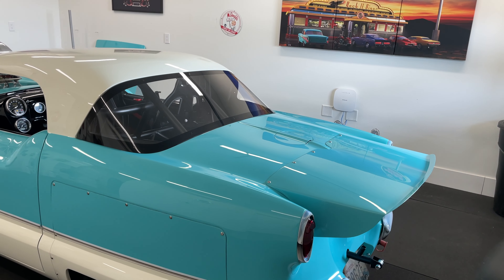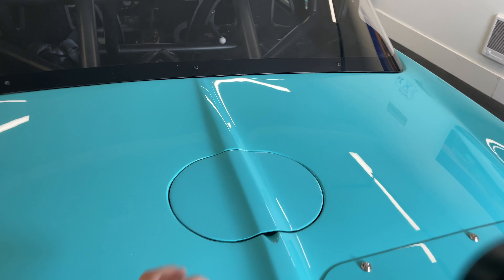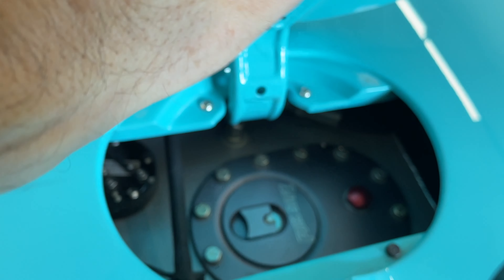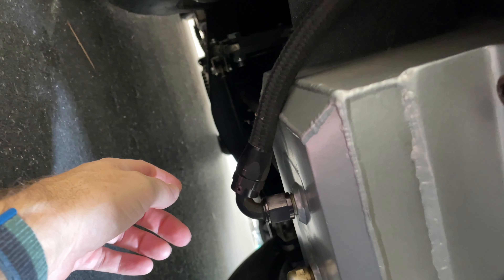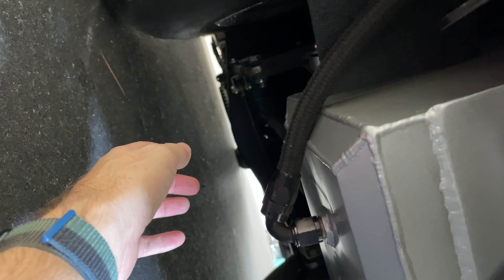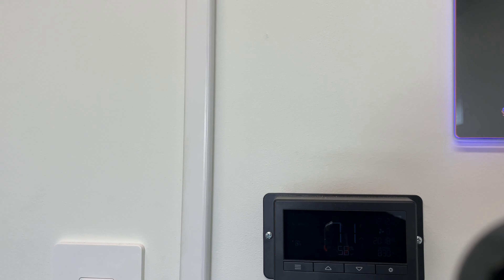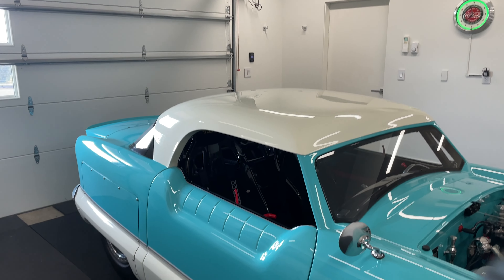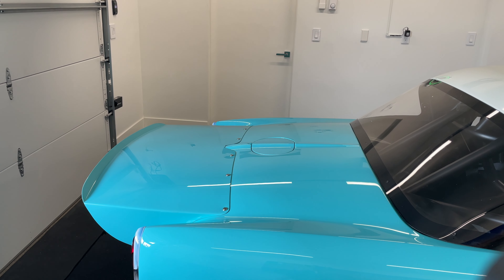Mr. Nash - What is that smell from my 55 Nash Pro Street??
Good Morning Everyone! In this video, there is a smell coming from Nash.➡️ Today, I’m coming to you with a question about a smell coming from my Nash What is it??

Welcome to the official YouTube channel of Nash Metropolitan, the home of Mr. Nash on YouTube 🎦

What is my channel about? It is about living with cars that are...well different, like my 55 Nash Metropolitan Pro Street. Through my video's I want to share with you the ups and downs of owning these 'different' cars, and look forward to your comments and suggestions.
➡️ In my videos, I will take you through every aspect of their ownership including details about the cars themselves, maintenance tips, and any possible competitions I enter.

At the moment, I am doing a series on my modified 1955 Nash Metropolitan Pro Street.
I have videos showing off the switch gear, the engine, the body, and all the ways I modified the original dimensions.
➡️ If you’re a fan of updated takes on classic cars, vintage cars and old-timers you’re going to love the work that’s been done on it!
Through my videos I want to share the ups and downs of owning these amazing cars, so be sure to subscribe to my channel and ring the bell to stay up-to-date with all of my releases. 🔔